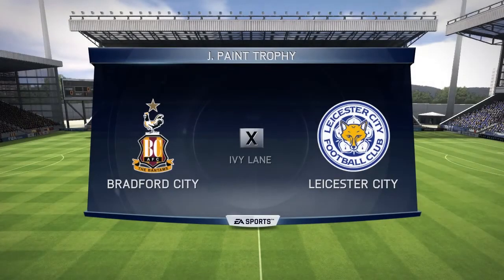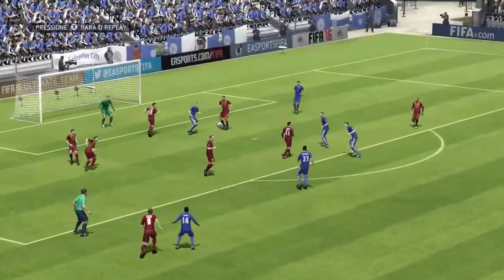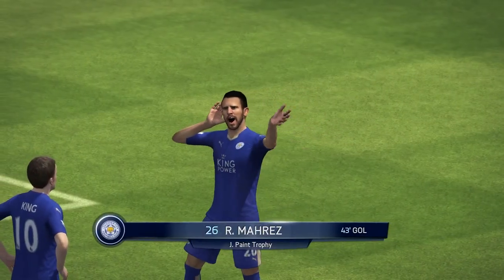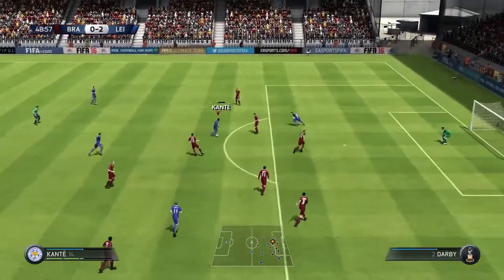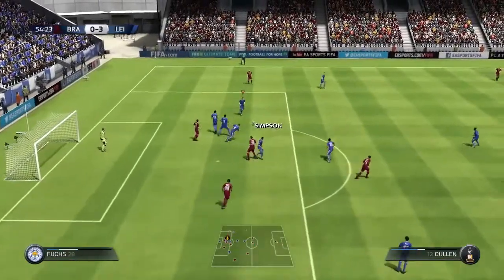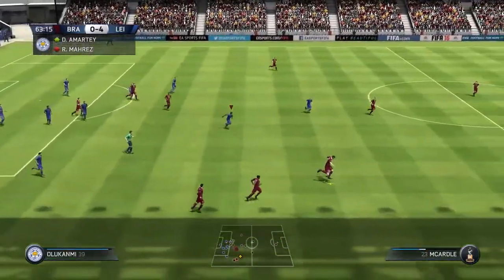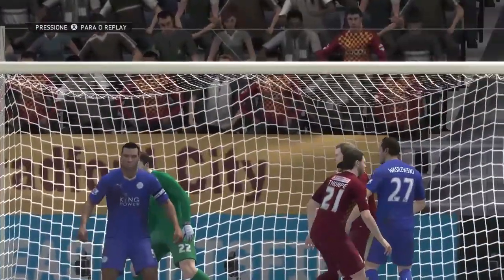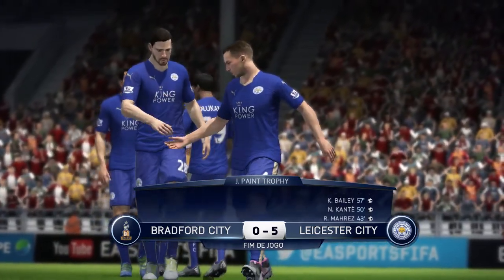FIFA 16 MODO CARREIRA / LEICESTER CITY | EP06| GOLEADA EXTRAORDINÁRIA.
Bem vindos ao canal LP tutoriais.
Aqui vocês iram encontrar tutoriais gameplays e muito mais.
Canal gerenciado por Leo Passos e Marcelo Silva.

Toda Critica é bem vinda, isso faz com que o canal cresça e atenda mais o pedido do publico.

Se Gostou Do Video,e Quer Ver Mais Videos Como Esse.